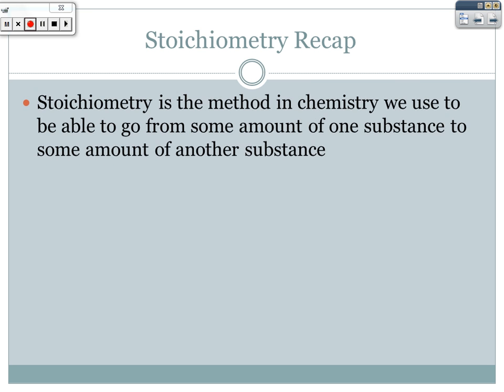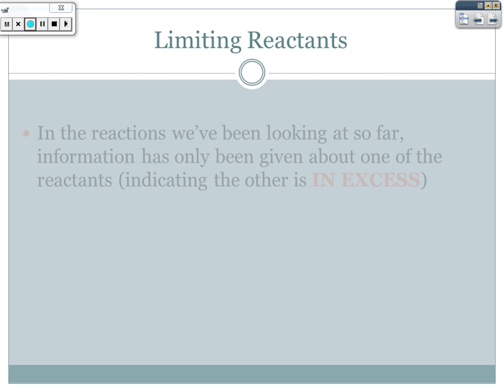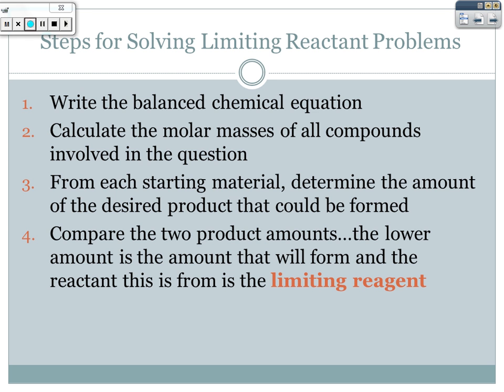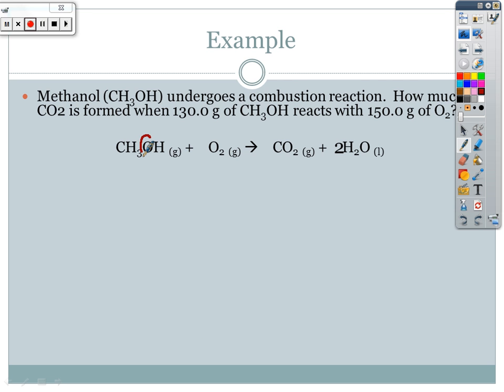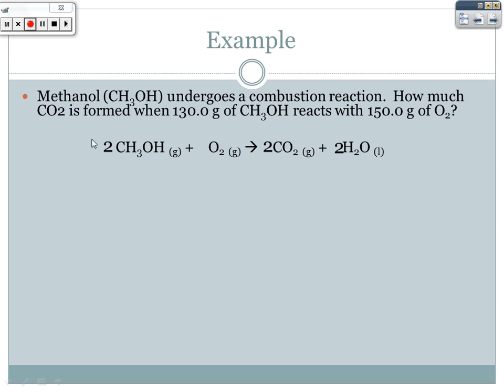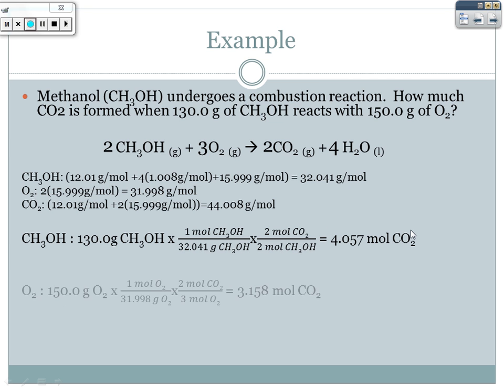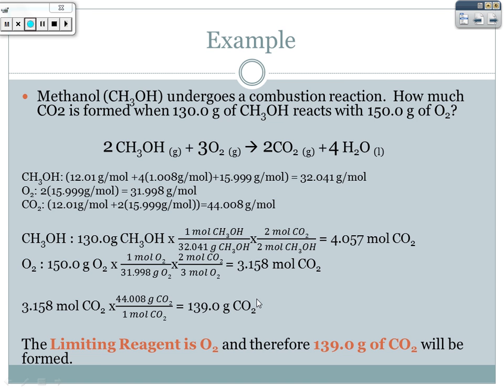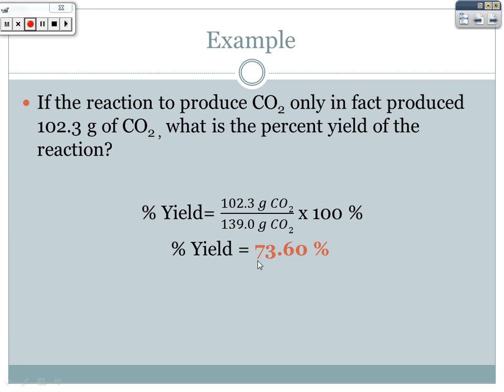Limiting Reactants and Percent Yield